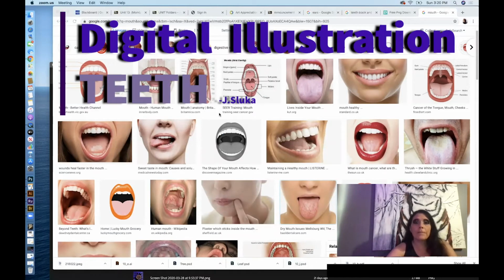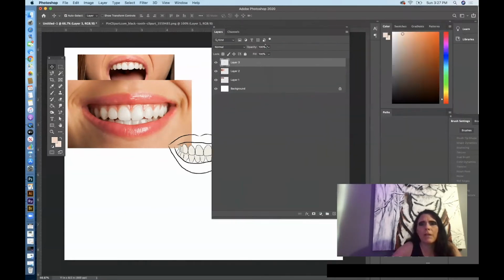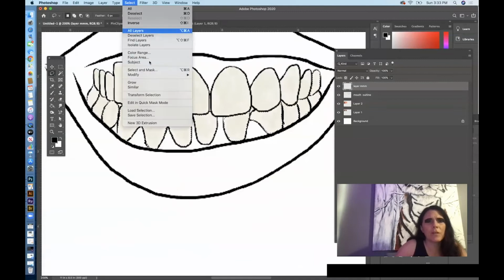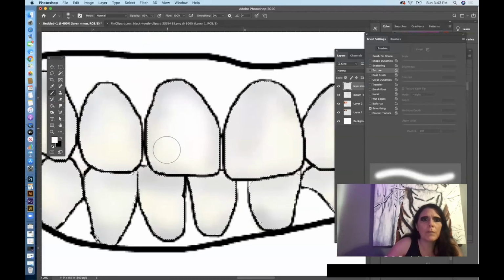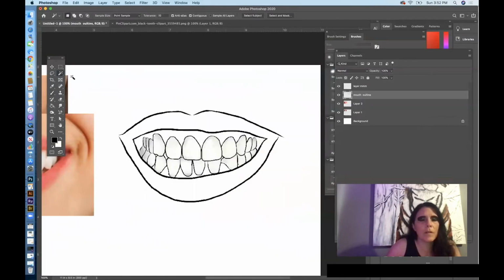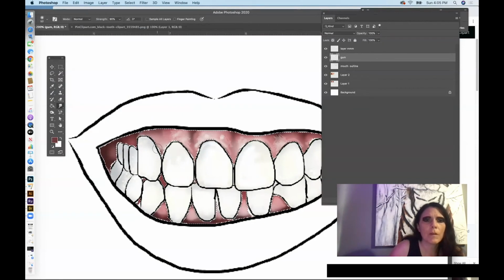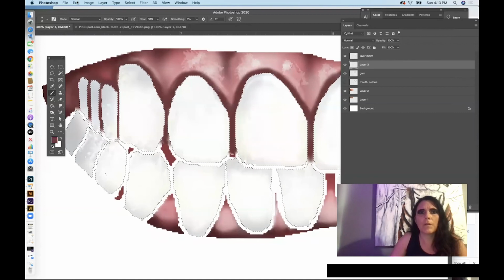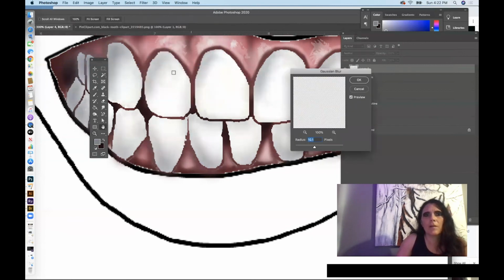Digital Illustration: teeth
Painting teeth in photoshop.